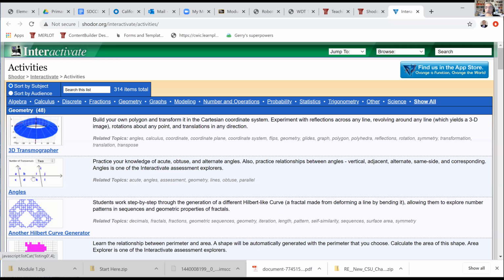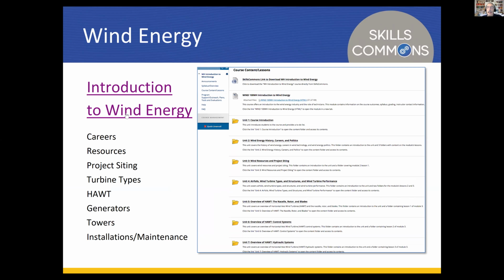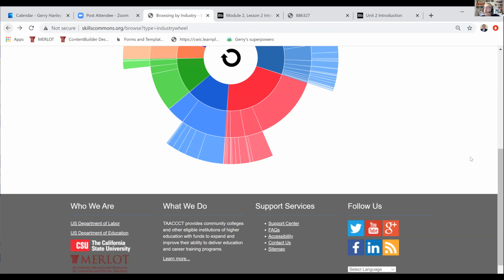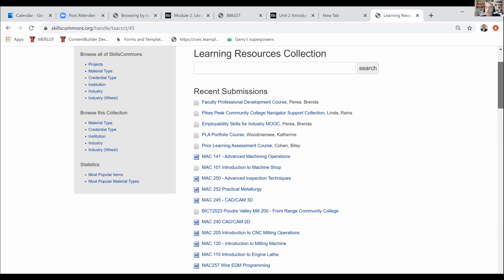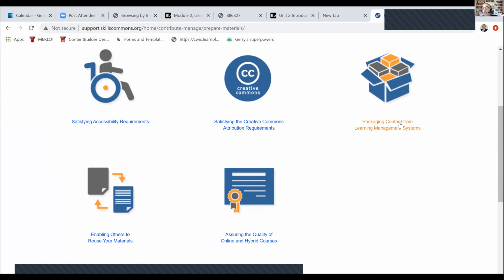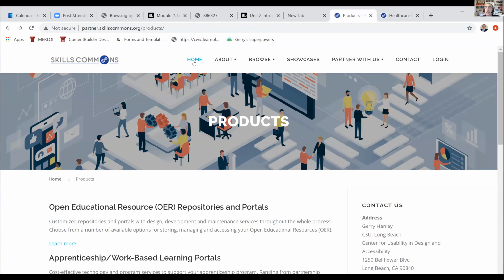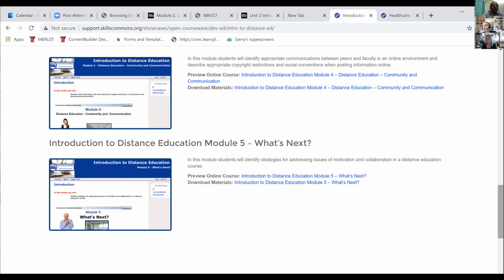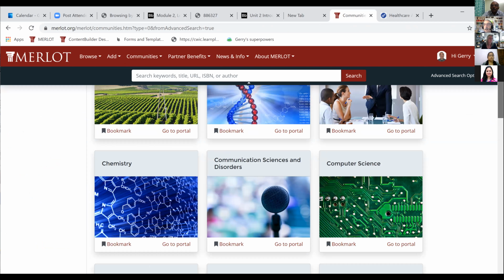MERLOT & SKILLS COMMONS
Webinar on MERLOT and Skills Commons on Workforce development and teaching resources.